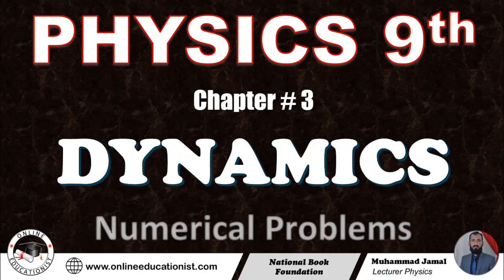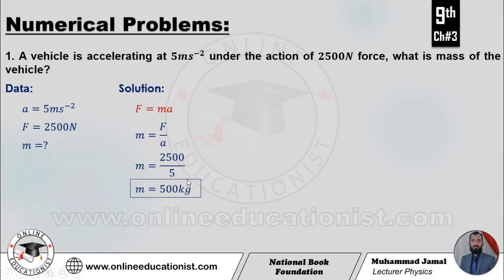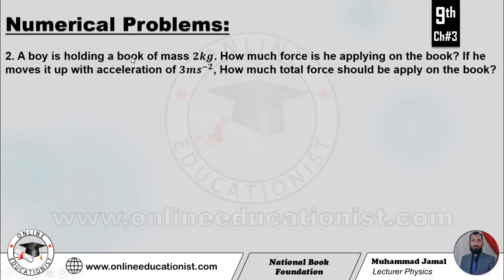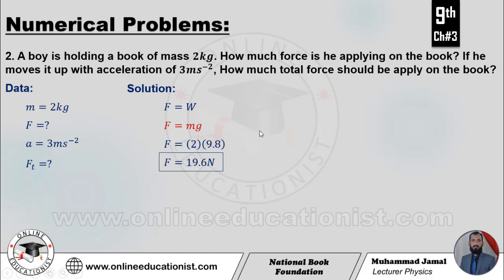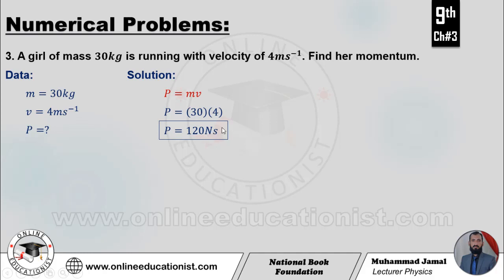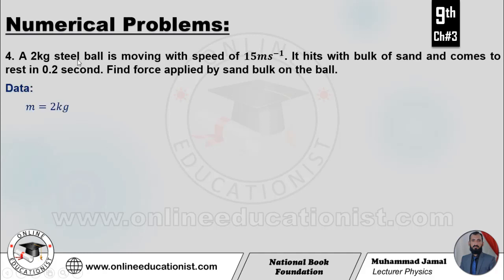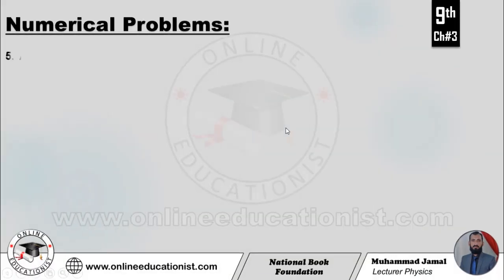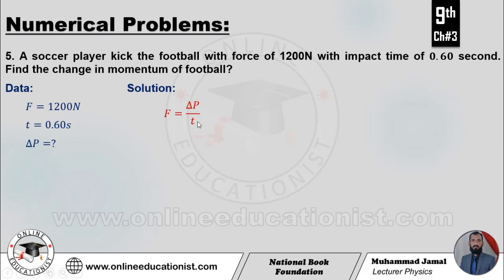Numerical Problems | Physics 9th | Chapter 3 | Dynamics | National Book Foundation | New Book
Q4. Solve the following numerical questions.
 A vehicle is accelerating at 5〖ms〗^(-2) under the action of 2500N force, what is mass of the vehicle?
Data:
 A boy is holding a book of mass 2kg. How much force is he applying on the book? If he moves it up with acceleration of 3〖ms〗^(-2), How much total force should be apply on the book?
 A girl of mass 30kg is running with velocity of 4〖ms〗^(-1). Find her momentum.
 A 2kg steel ball is moving with speed of 15〖ms〗^(-1). It hits with bulk of sand and comes to rest in 0.2 second. Find force applied by sand bulk on the ball.
 A soccer player kick the football with force of 1200N with impact time of 0.60 second. Find the change in momentum of football?
 A 100 grams bullet is fired from 5kg gun. Muzzle velocity of bullet is 20〖ms〗^(-1). Find recoil velocity of the gun.
 A robotic car of 15kg is moving with 25〖ms〗^(-1). Brakes are applied to stop it. Brakes apply constant force of 50N. How long does the car take to stop?
 A force of 20N is applied on stack of books of mass 3kg to push it on a rough table surface with uniform speed of 20〖ms〗^(-1). How much net force is acting on it? What is the value of friction between the stack of books and the table surface?
 A wooden block of mass 50kg is placed on the rough surface of table. What is the weight of the block? What is normal force on the block by table? If coefficient of static friction between the block and the table is 0.4, find the minimum force to move the block on the table.
 A cyclist weighing 500N is moving in circular track of radius 60 metres with a uniform speed of 12〖ms〗^(-1). Find the centripetal force required to keep him moving in this circular track.
 A stone of 500g tied to a string of length 50cm is whirled by a girl in a horizontal circle with speed of 3〖ms〗^(-1). Find the tension in the string. Also tell which force is responsible to produce tension in the string?
 Two bodies of mass 10kg and 8kg hanging by string that is passing over frictionless pulley. Both bodies move vertically on releasing them. Find the acceleration of the system and tension produced in the string?
Find acceleration due to gravity using Atwood machine having mass 5kg and 3kg if system has acceleration
 of 〖2ms〗^(-2).